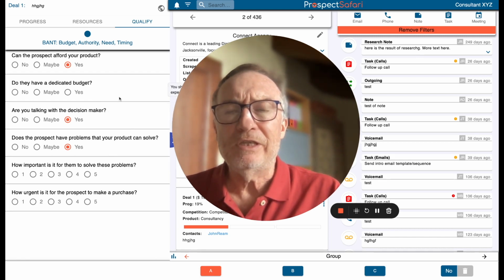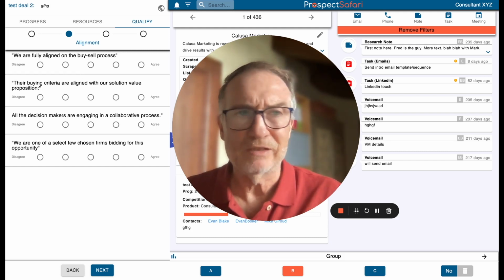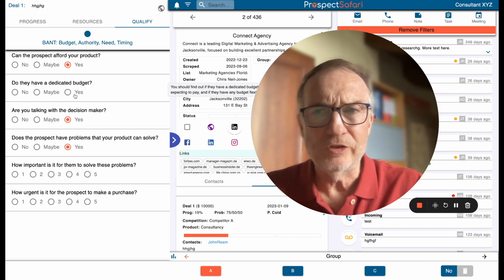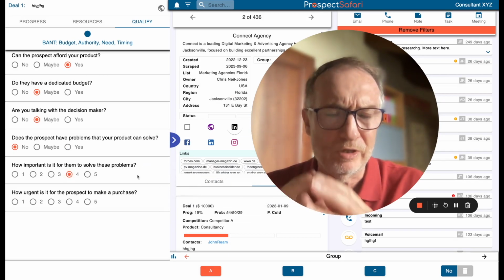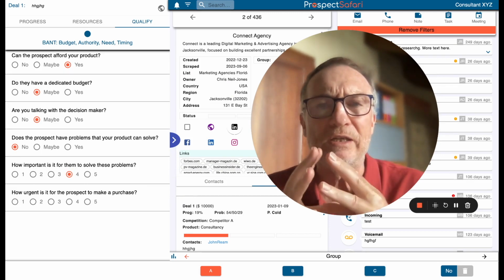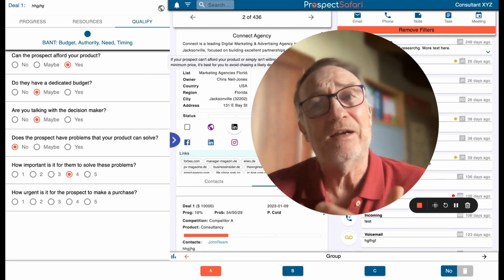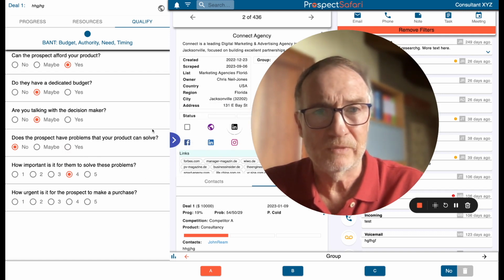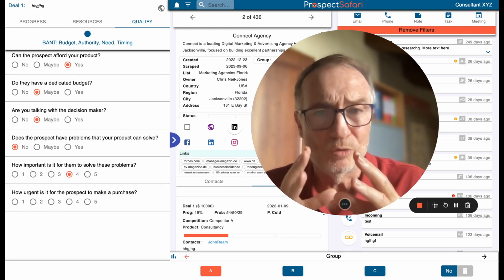Qualification Questions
How to use qualification questions to improve your win rate.

ProspectSafari CRM provides tips and advice like this at specific points in your B2B sales process and has a wealth of features to improve your sales productivity and your Return on Sales Time (ROST). In particular ProspectSafari embraces the philosophy of Sales Process Excellence and uses Evidence Based Qualification and statistical win/loss analysis to yield forecast accuracy of over 90%.